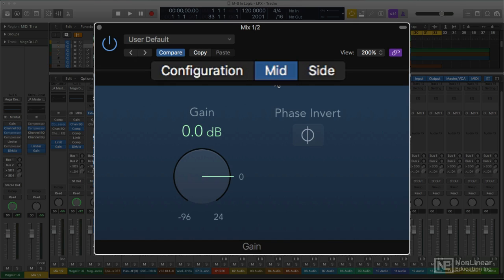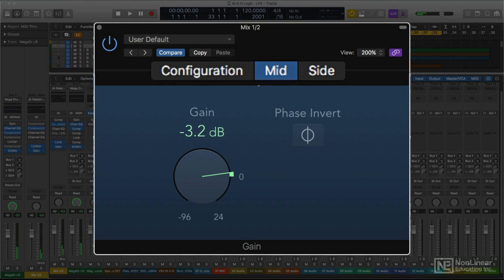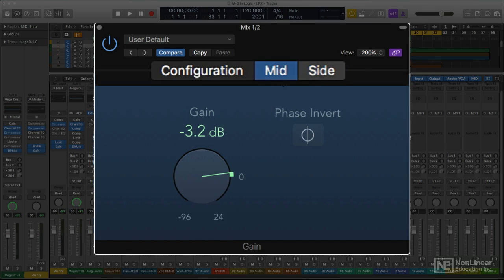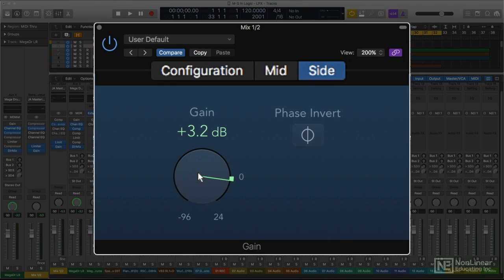Logic Pro FastTrack 303: MS Processing in Logic Pro - 7. MS Widening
Logic Pro FastTrack 303: M/S Processing in Logic Pro by Joe Albano
Video 7 of 15 for Logic Pro FastTrack 303: M/S Processing in Logic Pro

Mid/Side processing is an extremely useful tool, but it can be difficult to understand. But fear not! Our in-house audio expert and Logic trainer Joe Albano is here to show you, in very simple terms, every aspect of this powerful mixing and mastering technique.

Joe starts by covering the history, background and technical basics of M/S processing and recording. You learn the fundamentals of stereo: how panning works, different stereo miking techniques, etc. Then, you dive into Logic's new Dual Mode and M/S options. You see exactly how M/S encoding works, and how you can use it to tweak the stereo image of your audio mixes. You discover how to improve the stereo width of your tracks by EQing and compressing the Mid and Side channels independently. Joe then gives you examples of Mid/Side processing on drums, instruments, vocals, and on a full stereo mix. You even learn how Mid/Side is used for mastering vinyls.

So sit back and join engineer Joe Albano in this must-watch Logic FastTrack course, and see (and hear!) what Mid/Side processing can do for your mixes...